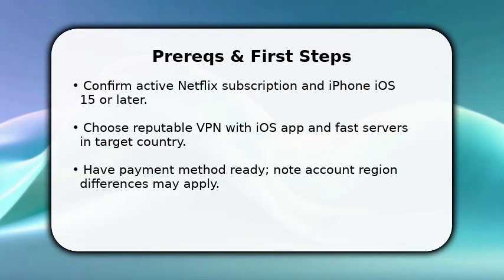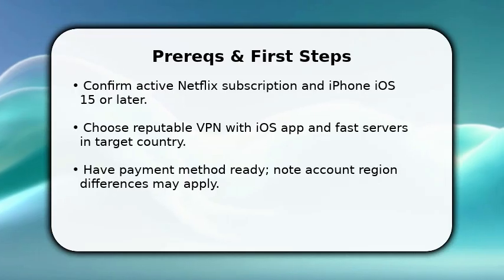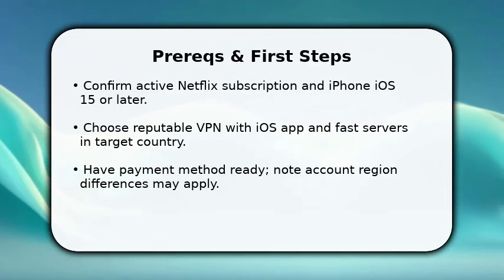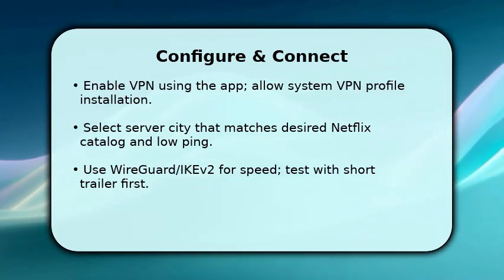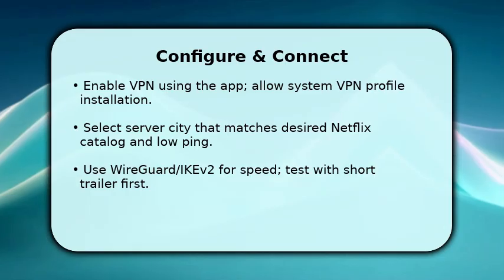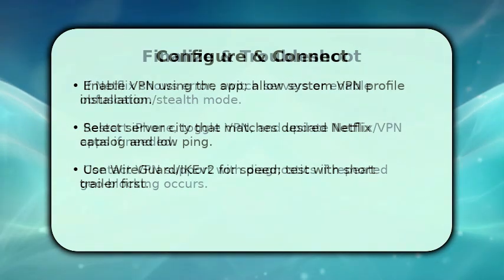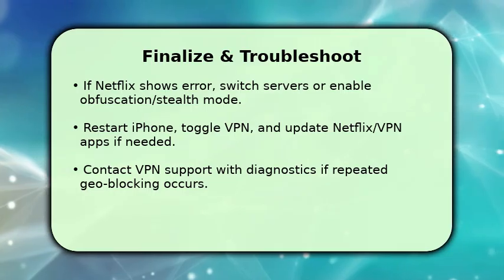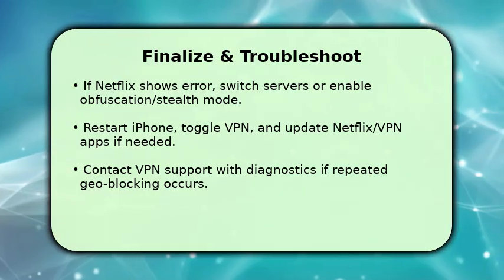How to Use Vpn on Netflix Iphone (updated)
How to Use Vpn on Netflix Iphone (updated) | 🔒 Surfshark VPN Deal — Stay private and secure. $1.99/mo + 3 Months Free ▸

Discover the latest methods for using a VPN to access Netflix content on your iPhone. This updated guide covers essential tips, compatible apps, and how to ensure seamless streaming with enhanced privacy.

VPN, Netflix, iPhone usage, streaming security, privacy protection